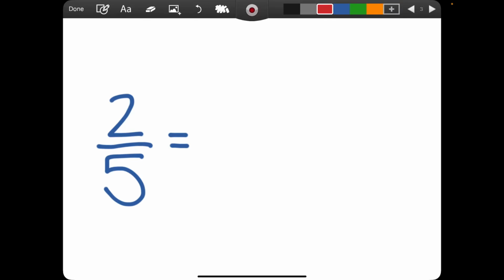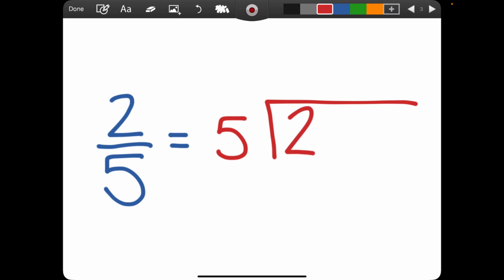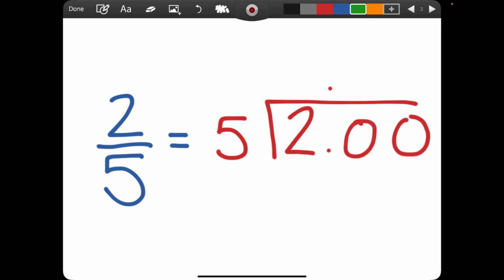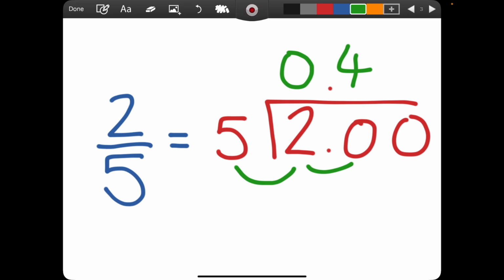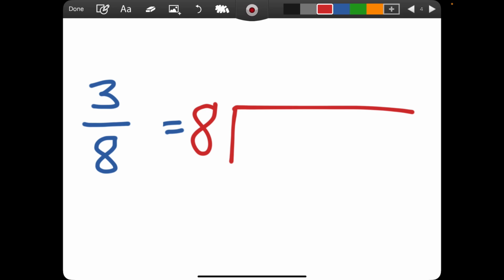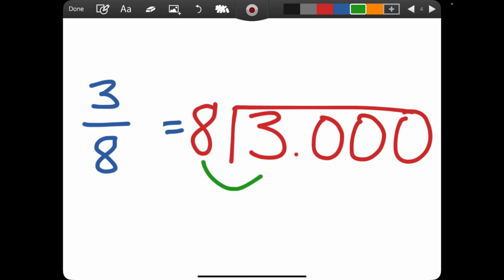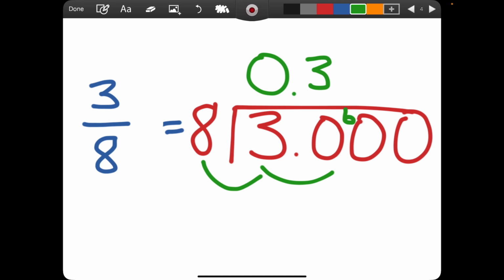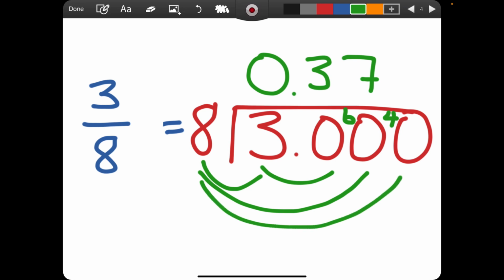Fraction to Decimal Hack: The Easiest Trick You NEED to Know!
Struggling with converting fractions to decimals? In this video, I’ll show you a simple and effective hack that will make turning fractions into decimals a breeze! Whether you're in school, need it for work, or just want to level up your math skills, this easy trick will save you time and effort. Watch now and start mastering fractions in no time!